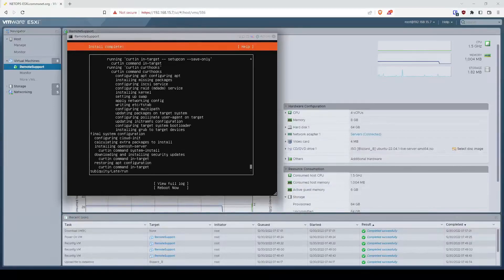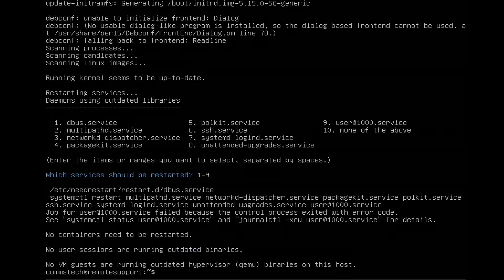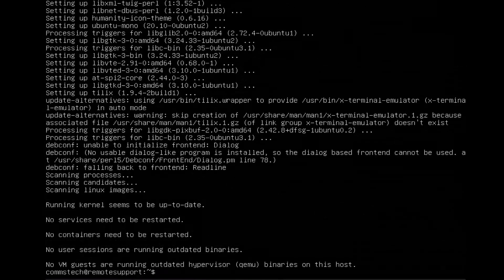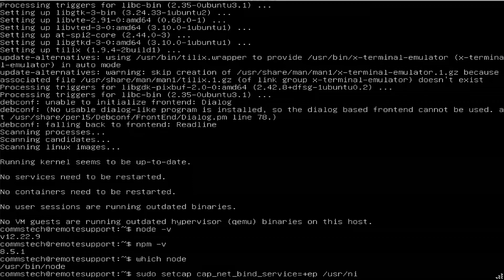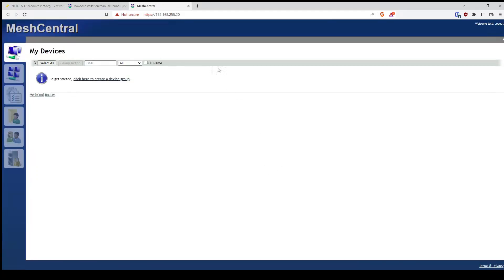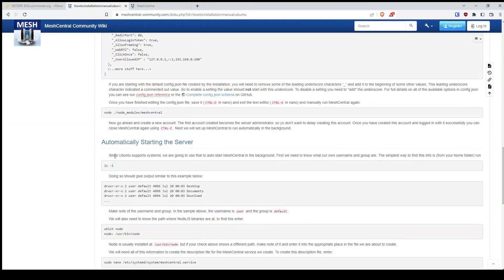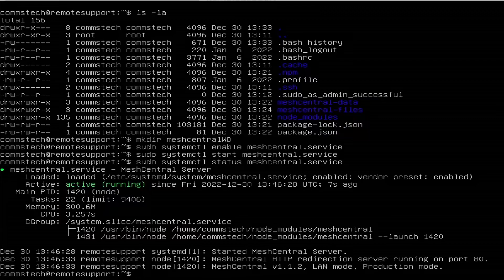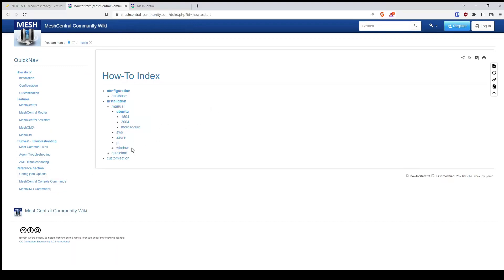MeshCentral Install Ubuntu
MeshCentral Server install on an Ubuntu 22.04 VM hosted on ESXi
This can be done from docker as well but today I wanted to test on ESXi

This video is just a basic overview on how to install MeshCentral on Linux.

I try to make my videos Simple and Quick. BUT if I completely left something out please comment so watchers don't make the same mistakes. Share the Knowledge and make the network better!

Check out commsnet.org for more information and tutorials